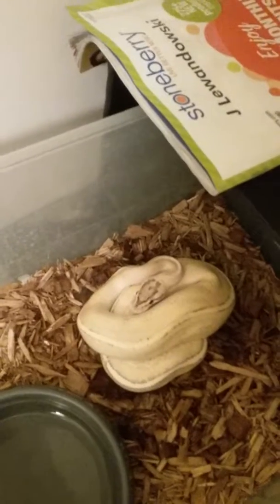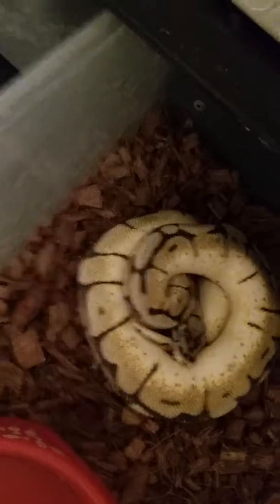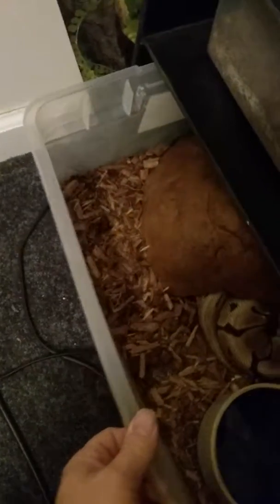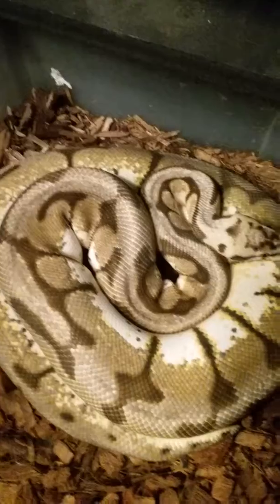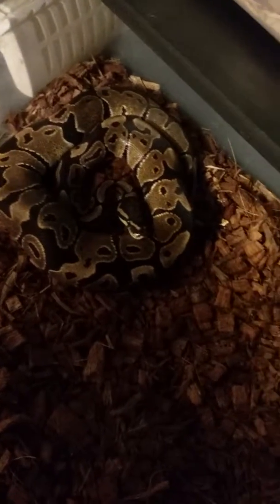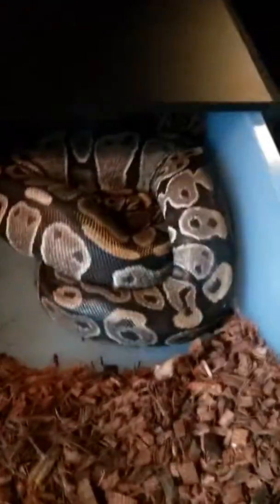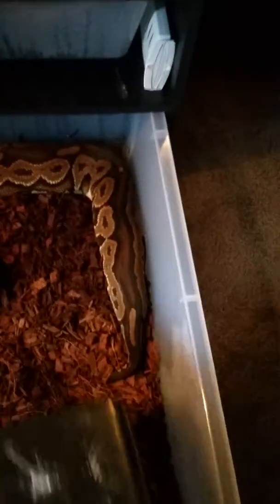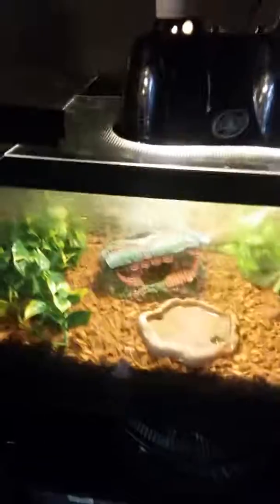Start my channel backup